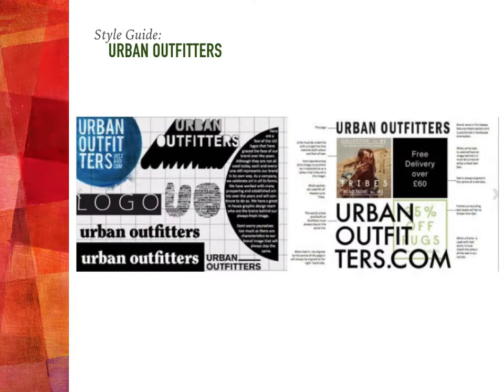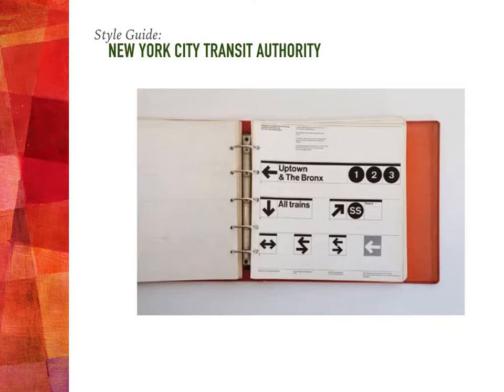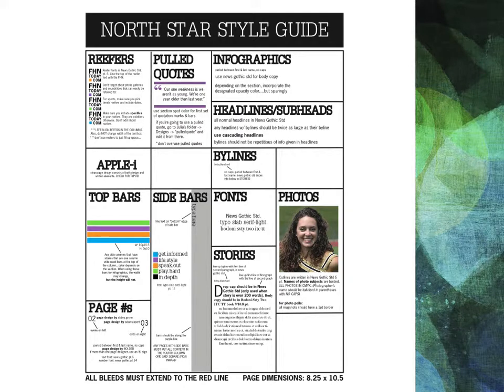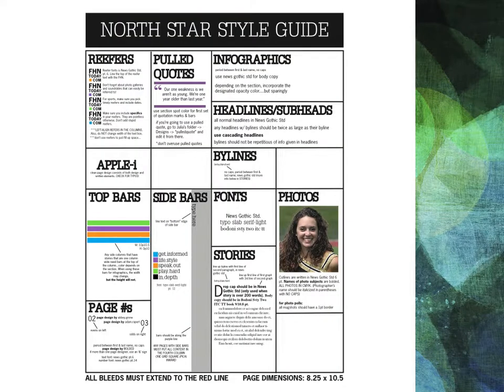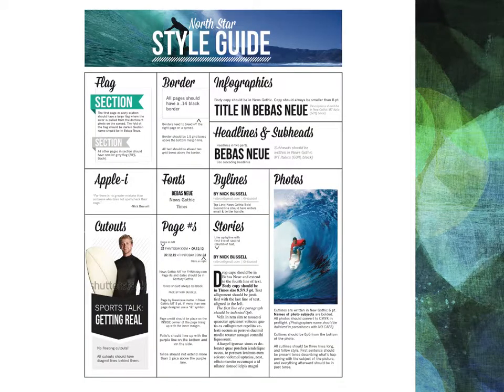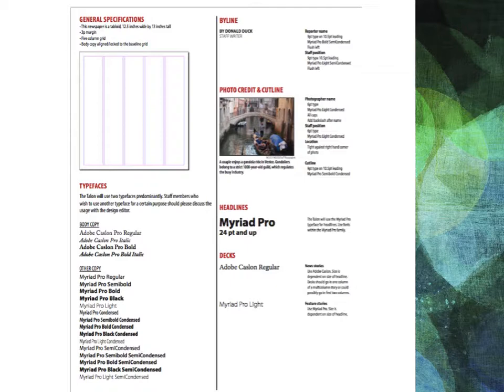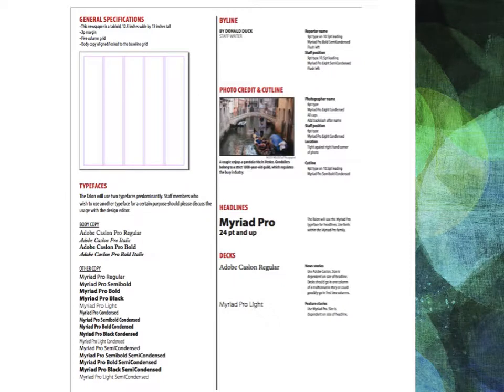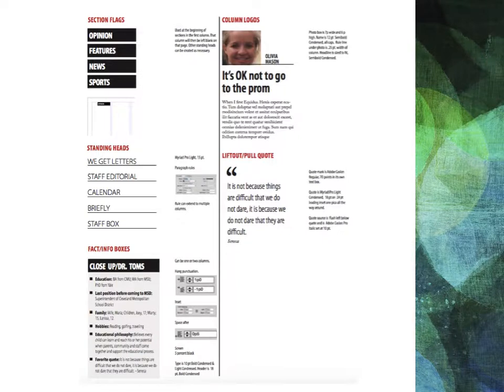style guides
Thinking about how to create style guides for student publications